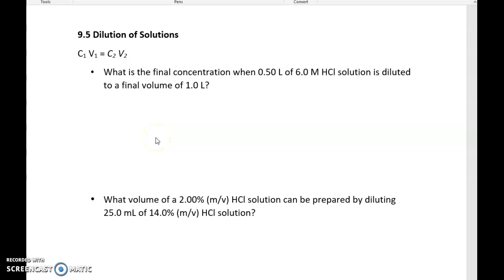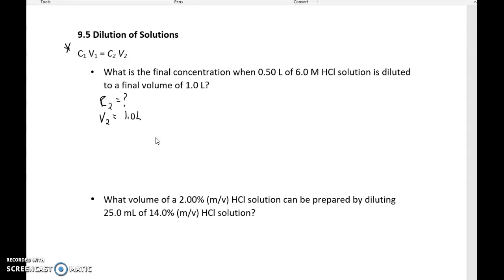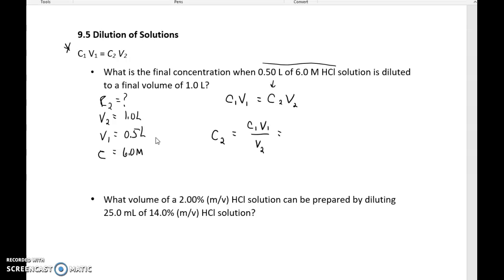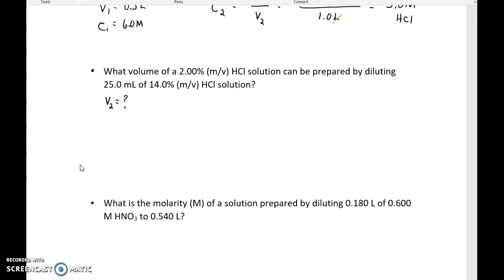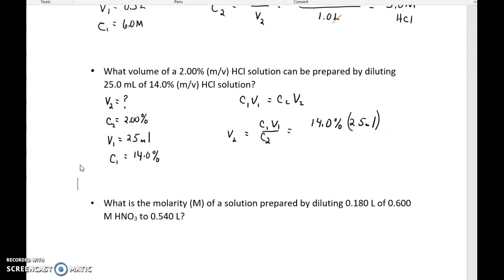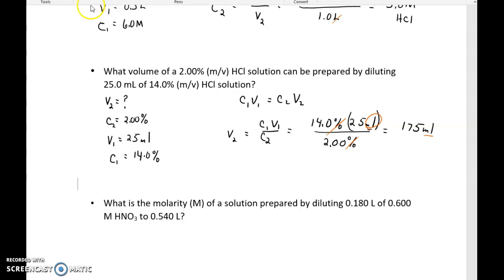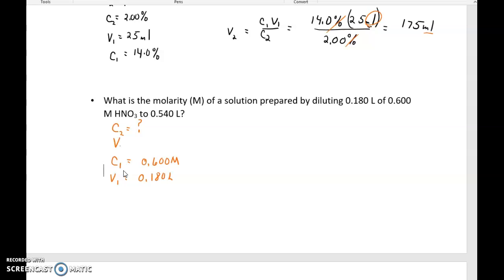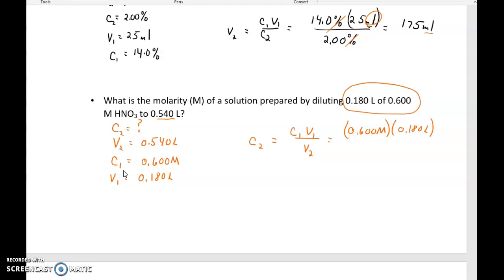140 9.5 Dilution of Solutions